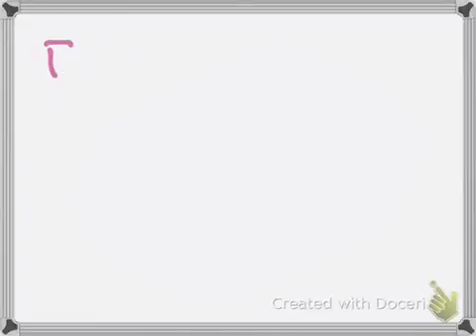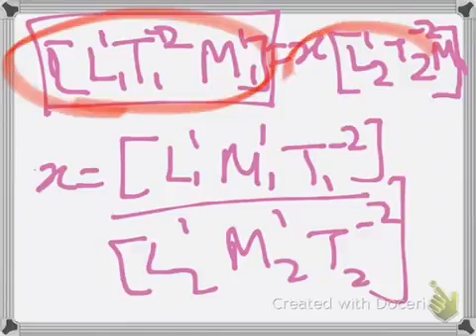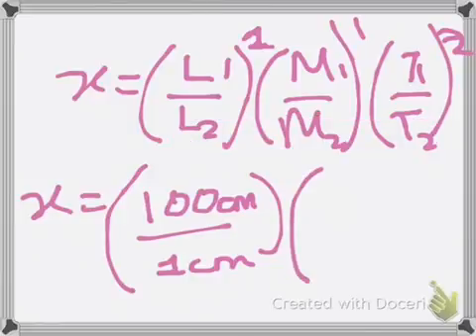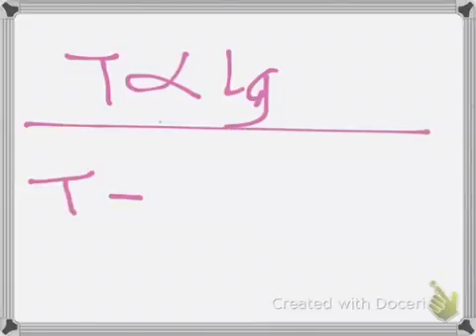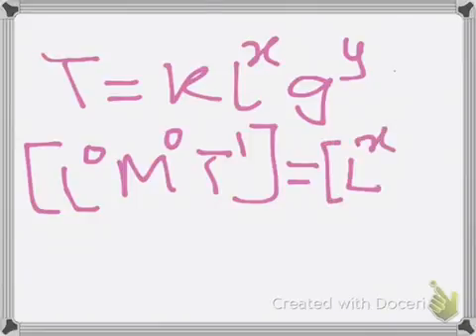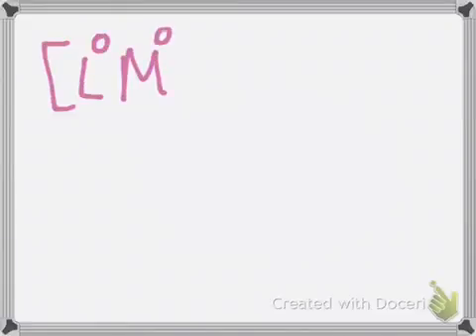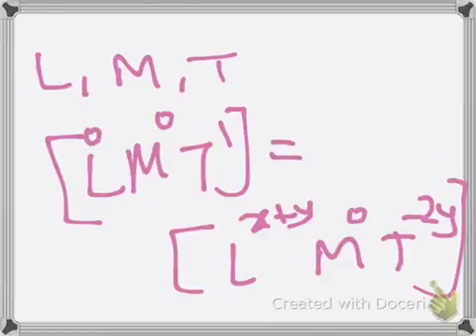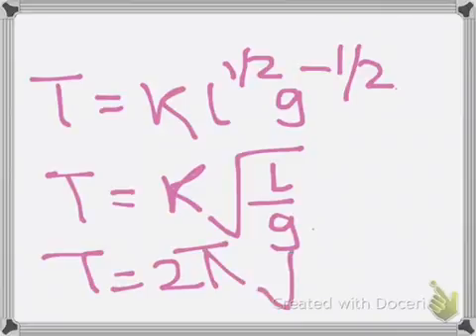Dimensional Analysis 2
Problems based on the concept